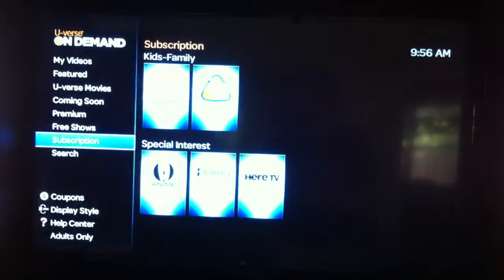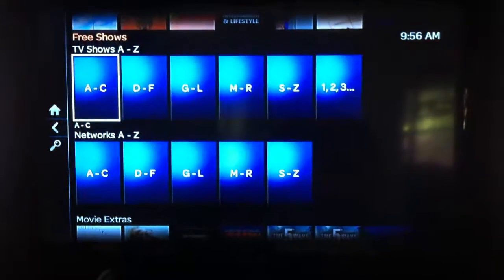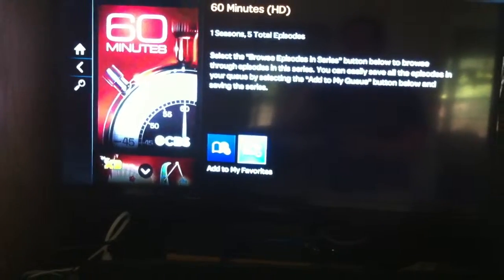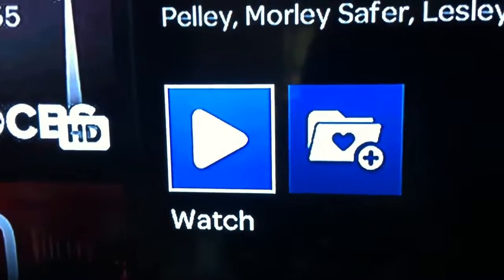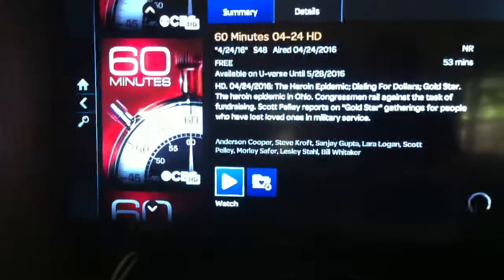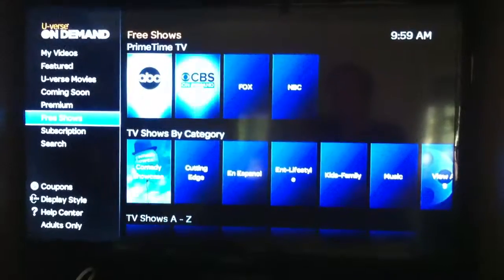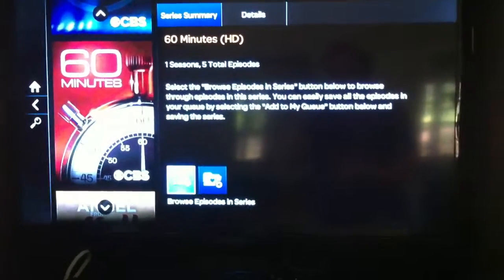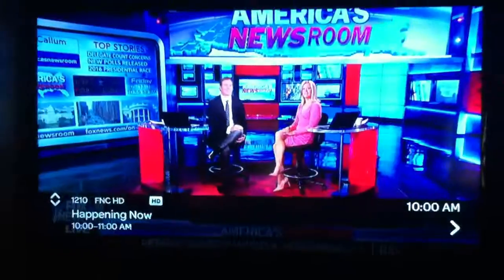How to use "On Demand" on AT&T's U-verse.